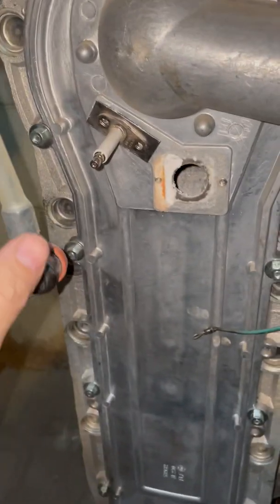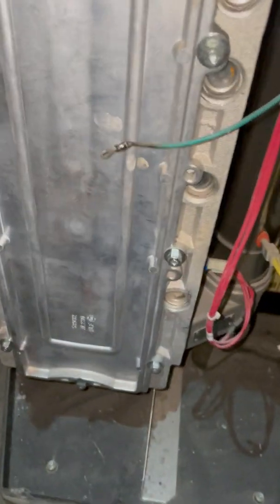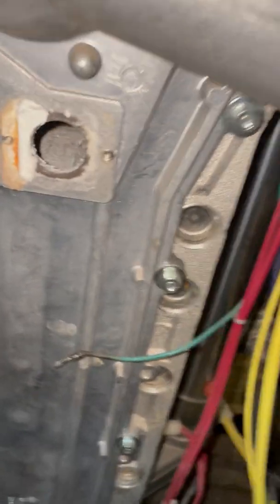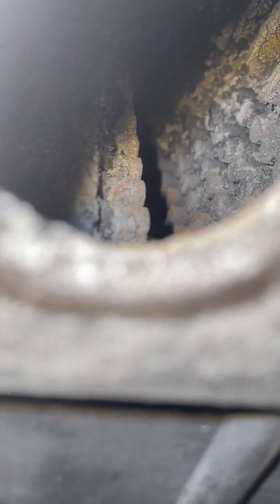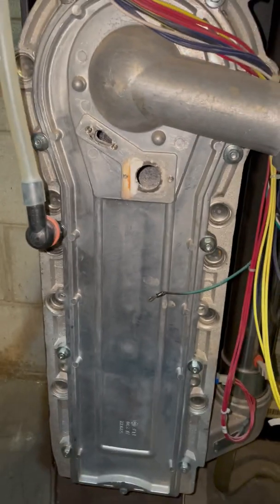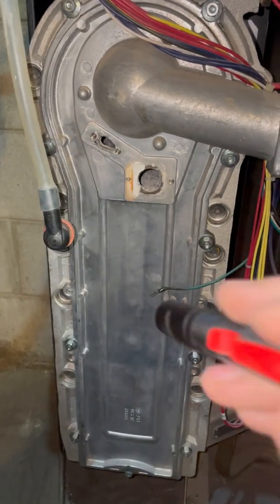The Igniter and Heat Exchanger, Tuneup (4)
We take a look at the igniter electrode and peek in the heat exchanger of this Weil McLain Ultra 155.